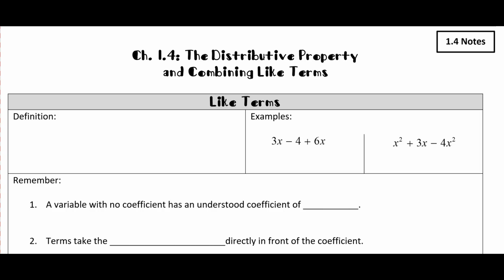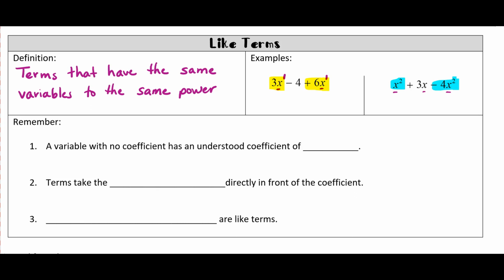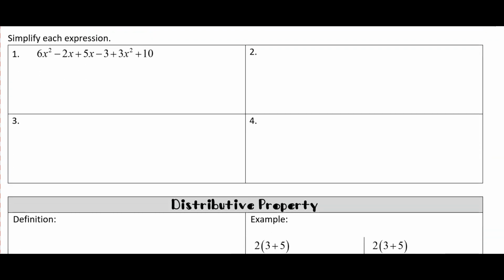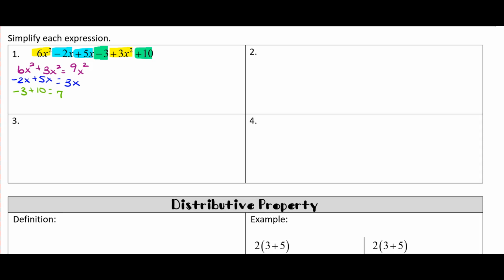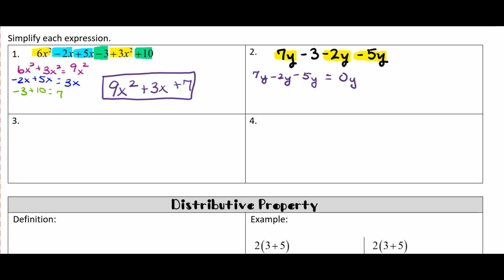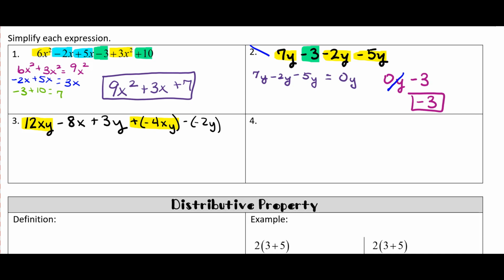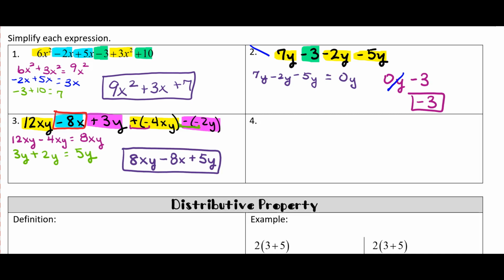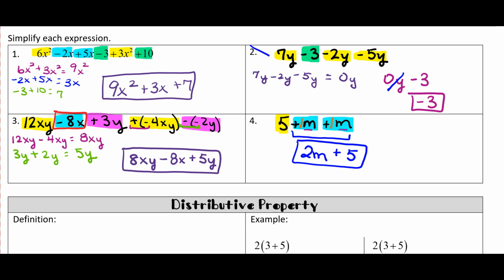1.4 Notes: Combining Like Terms